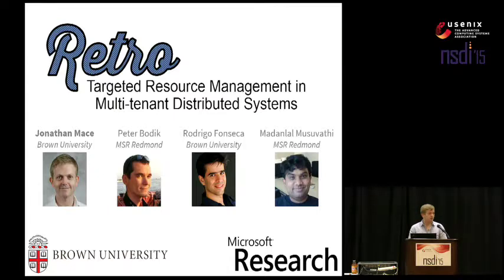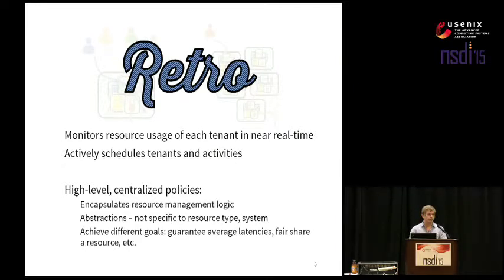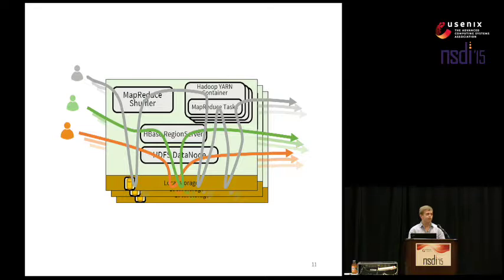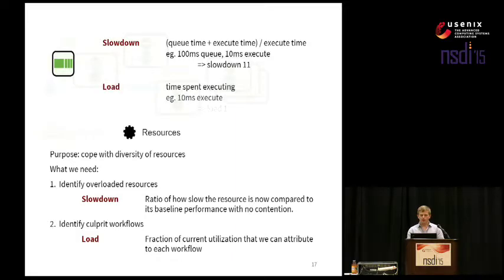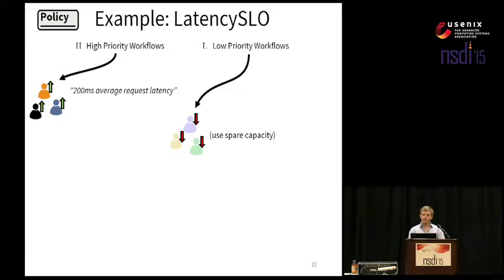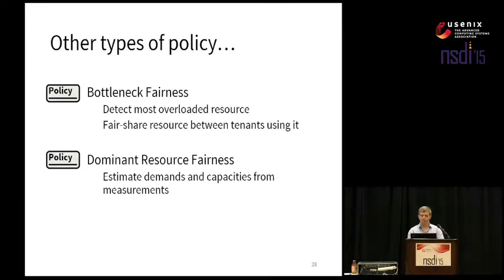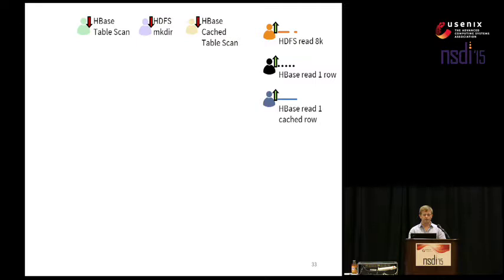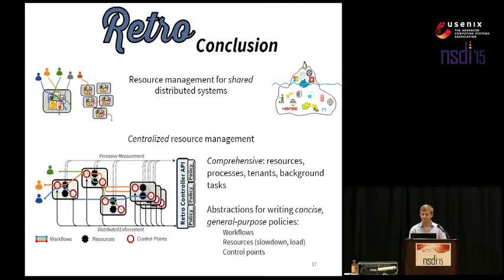Retro: Targeted Resource Management in Multi-tenant Distributed Systems (NSDI 2015)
Presented at NSDI 2015 in May 2015